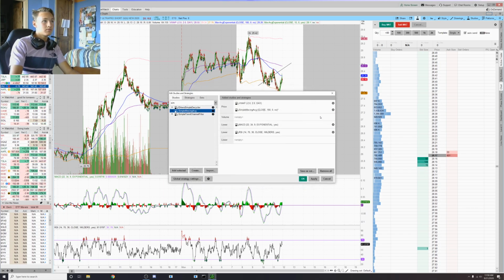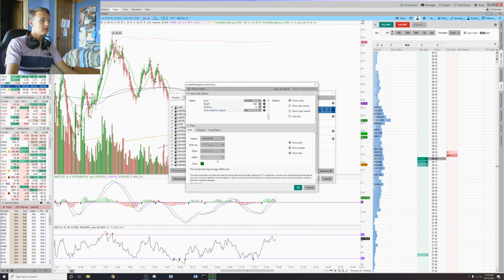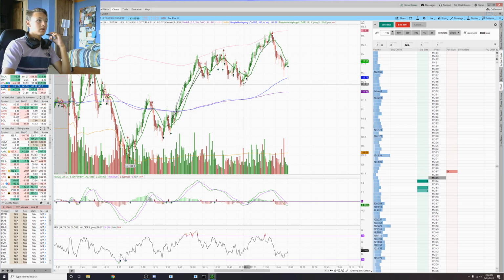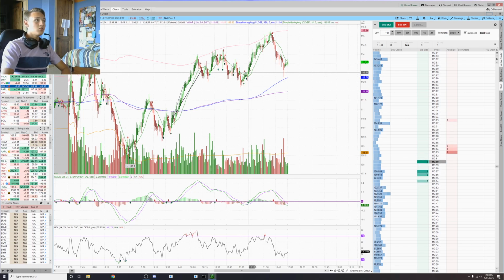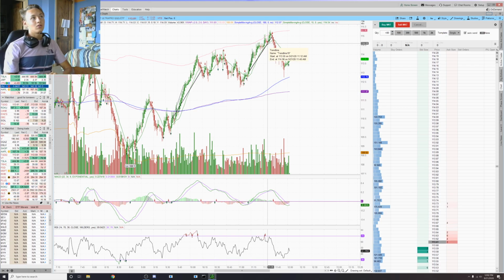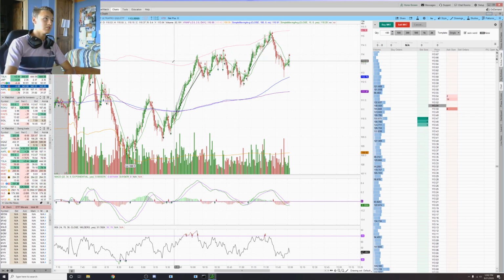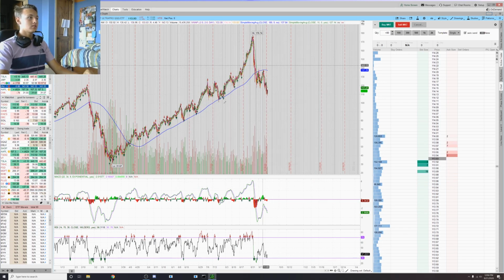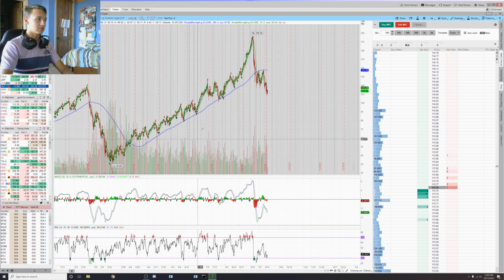MACD strategy and 4 different ways to trade it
SMASH IT